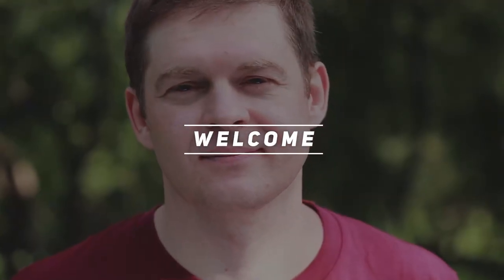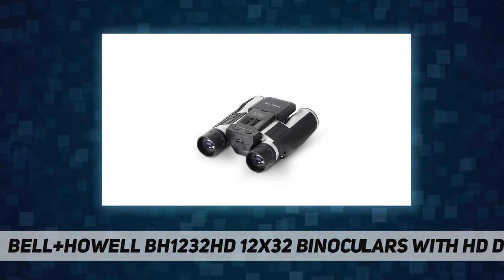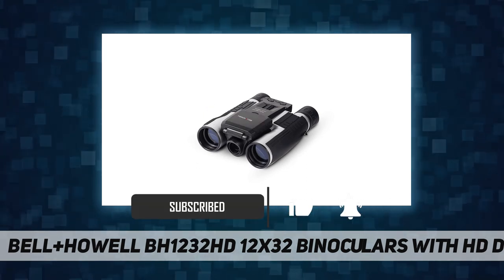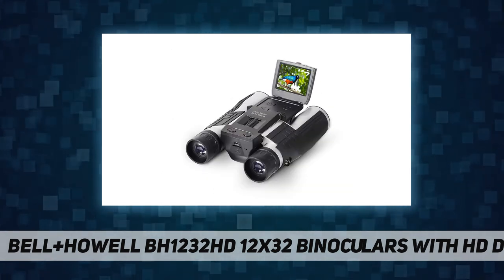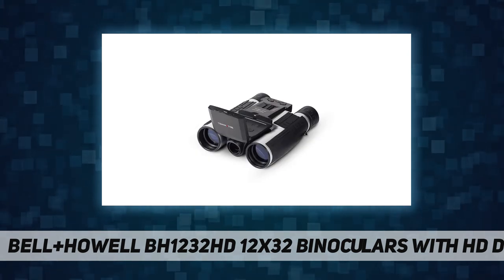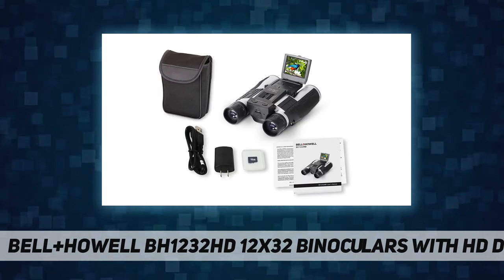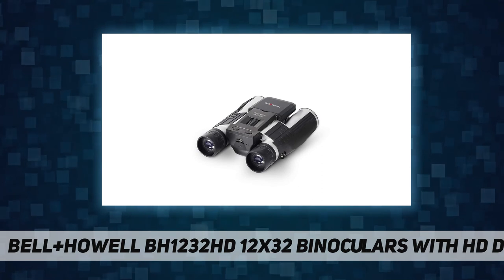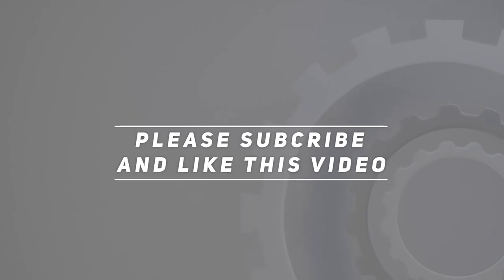BELL+HOWELL BH1232HD 12x32 Binoculars with HD Digital - Review 2023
BELL+HOWELL BH1232HD 12x32 Binoculars with HD Digital - 2023